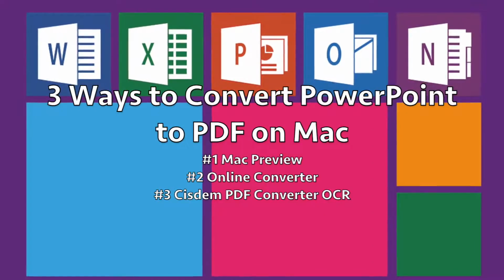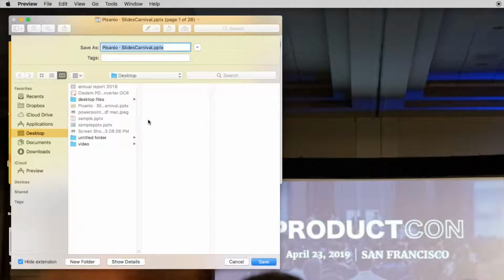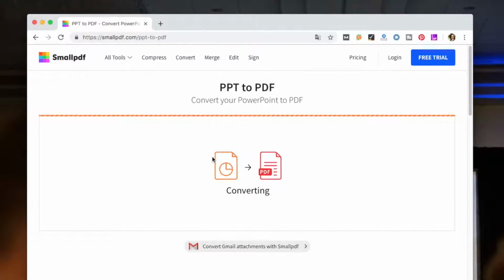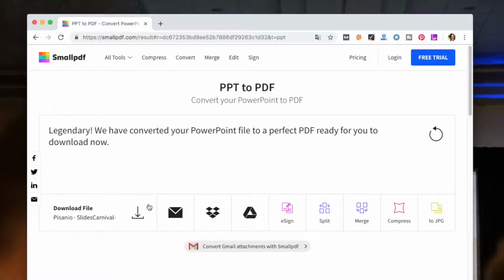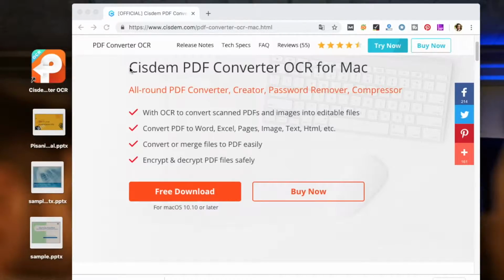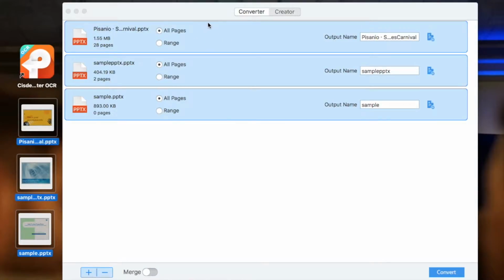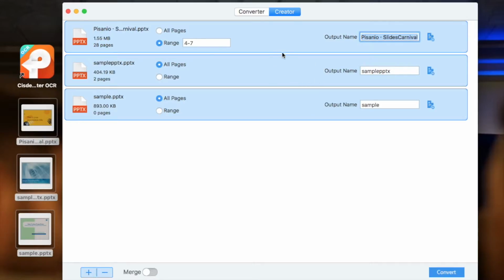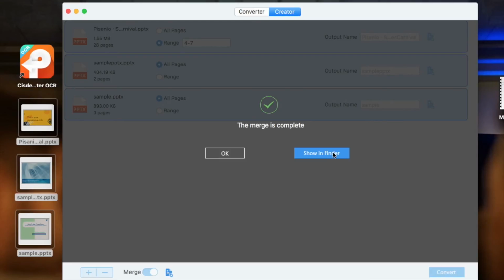3 Ways to Convert PowerPoint to PDF on Mac (High Resolution)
To convert PowerPoint to PDF on mac with high resolution, there are 3 ways: Mac Preview, Online PDF Converter, Professional PDF Tool
For more tutorials, please follow us at Cisdem.